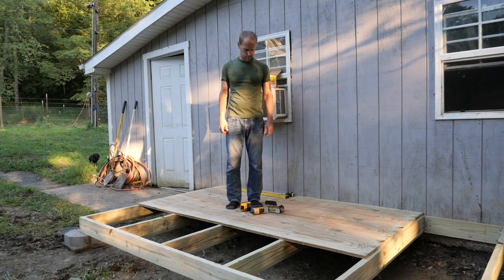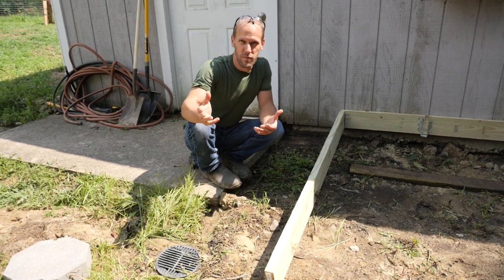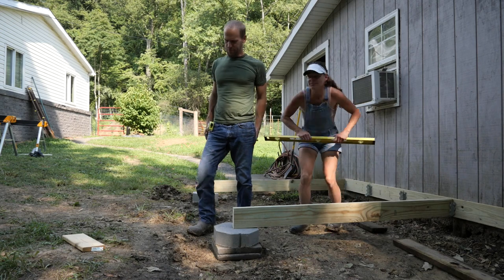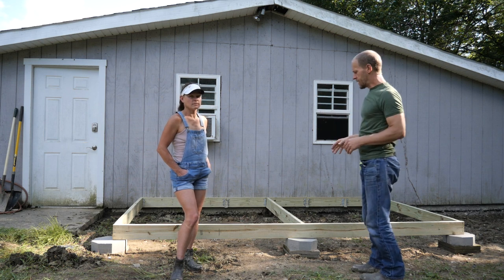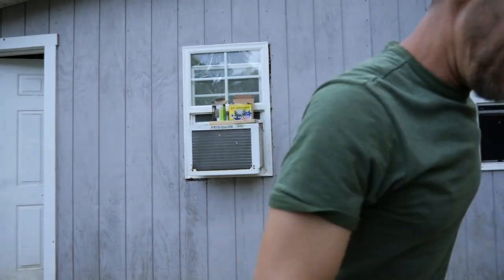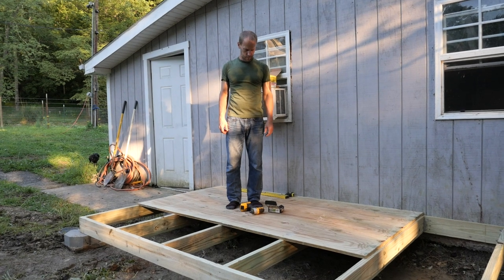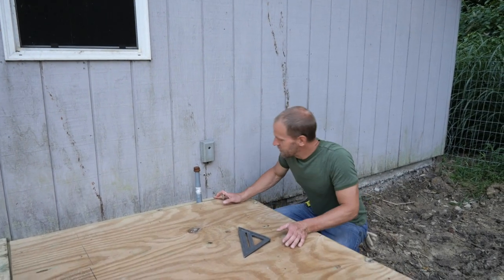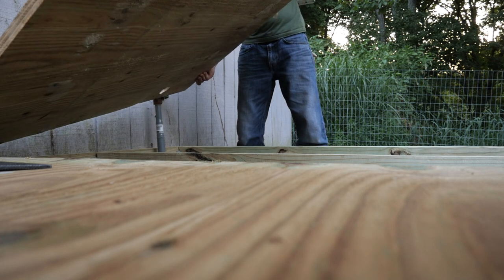Walk in chicken coop or epic dance floor? - Ep. 62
In part 2 of the walk in chicken coop build, we set the floor joists and begin installing the flooring.

*Tools We Rely On*
DeWALT Cordless Power Tools
ToughBuilt Sawhorses
Clip Bender fence tool

*Our Favorite Camera Gear*
Panasonic Lumix G95